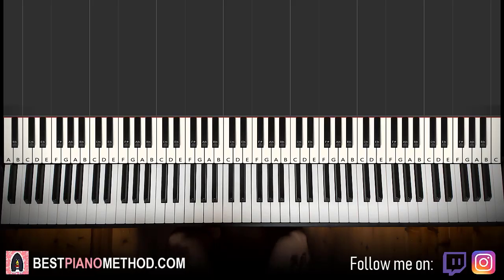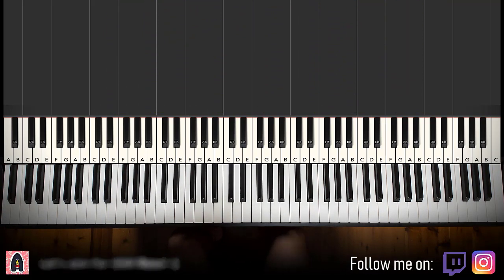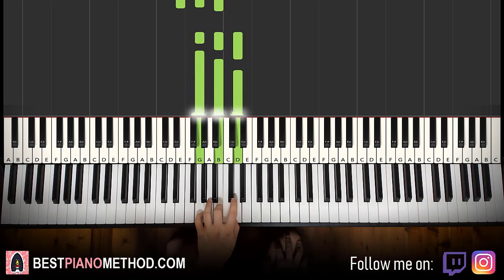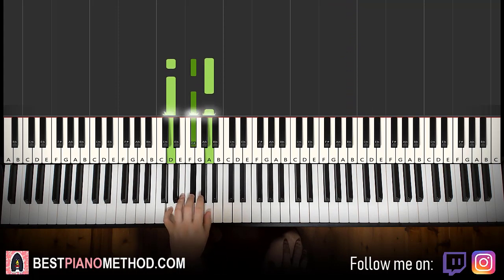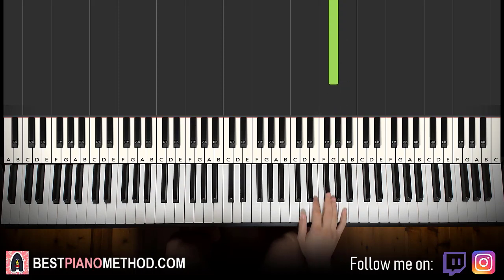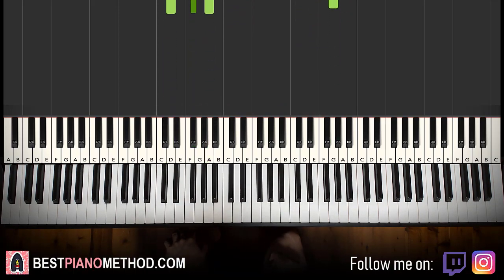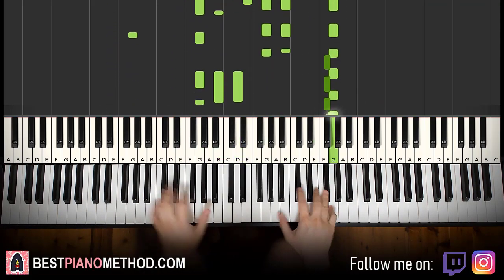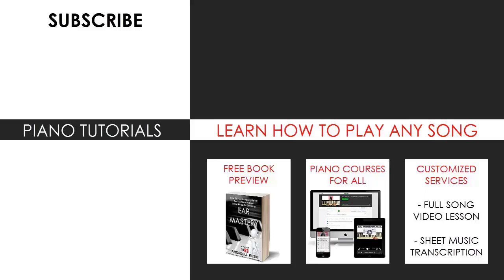Black Clover - Opening 10 (Piano Tutorial Lesson)